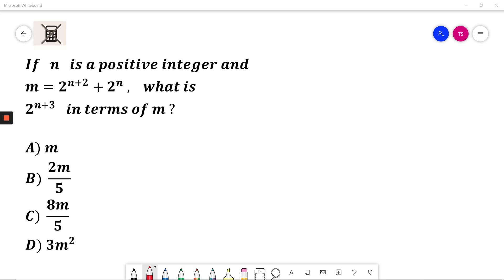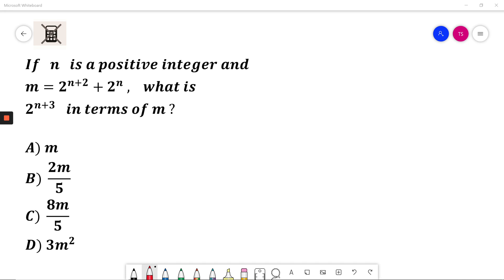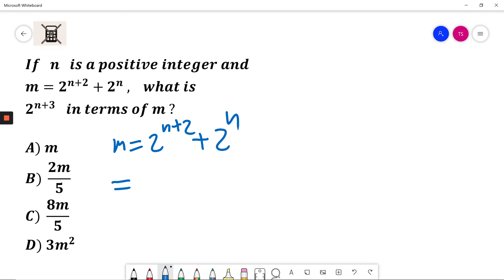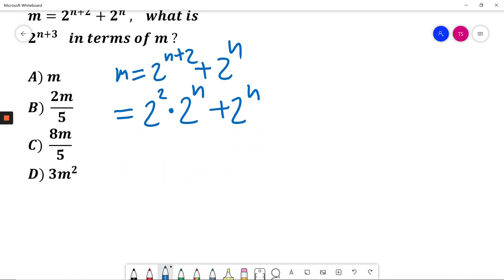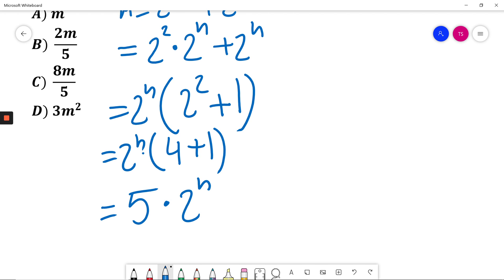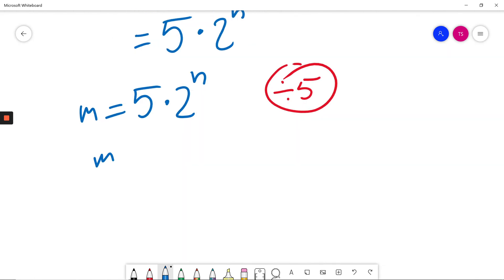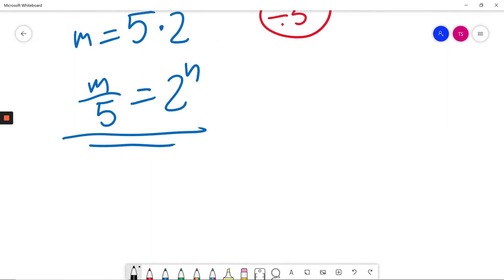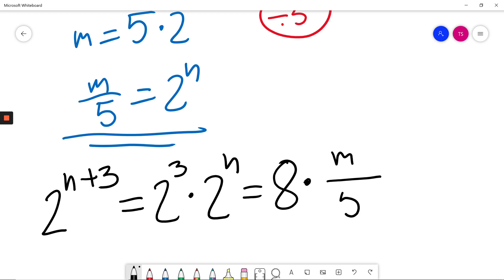SAT Hard Problem 46 (Exponents)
If   n   is a positive integer and
m=2^(n+2)+2^n  ,    what is
2^(n+3)    in terms of m ?